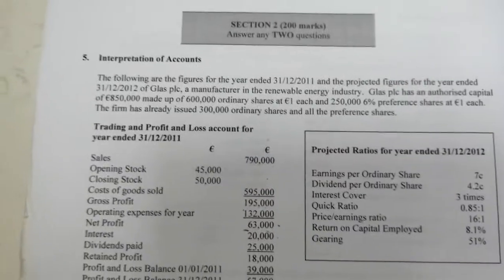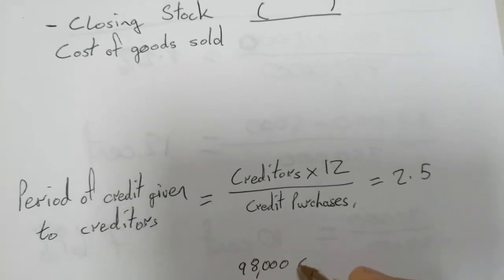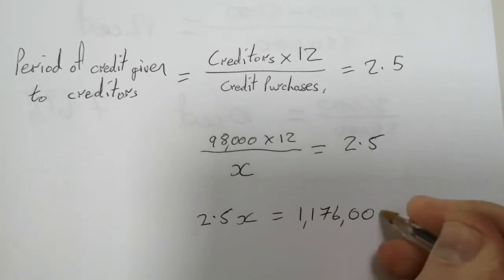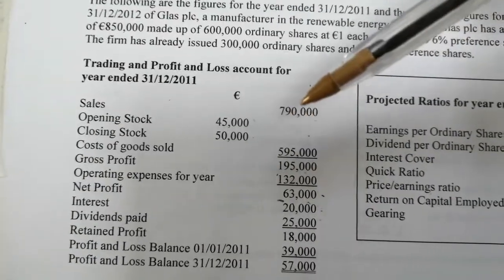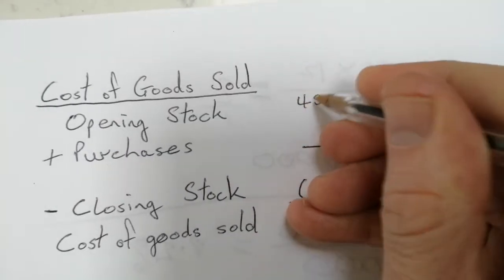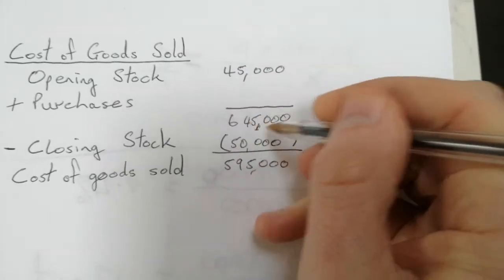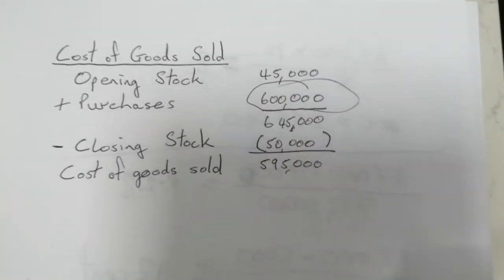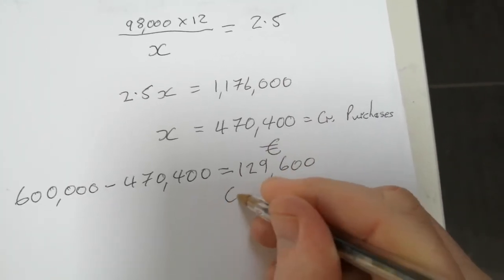2012 Q5 (a) (i)